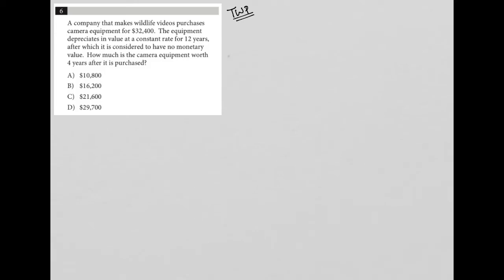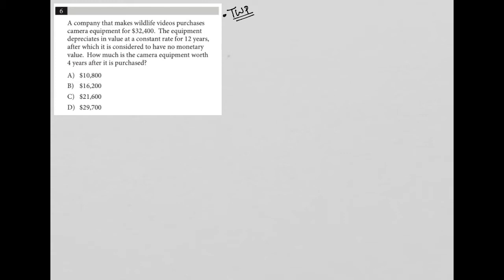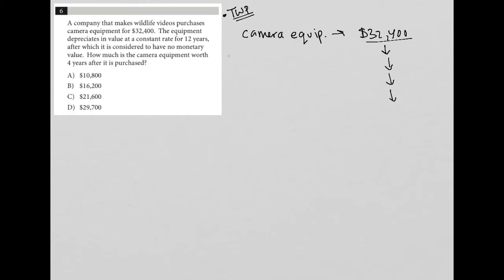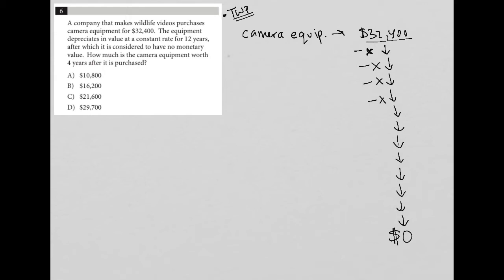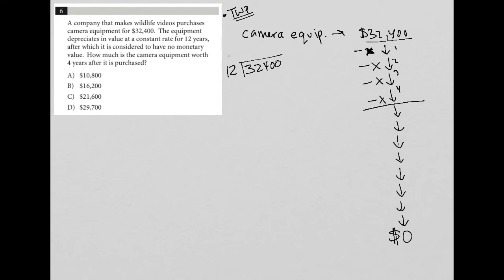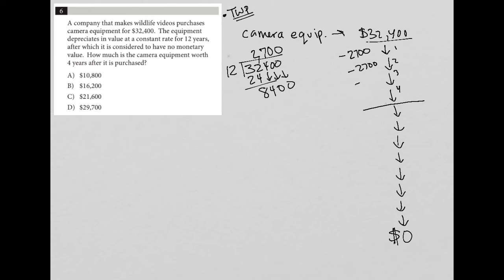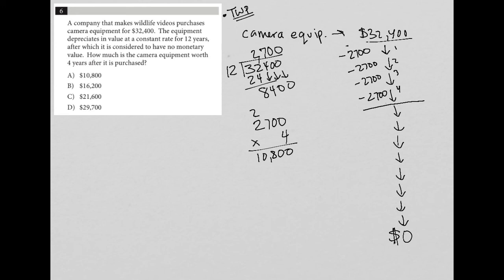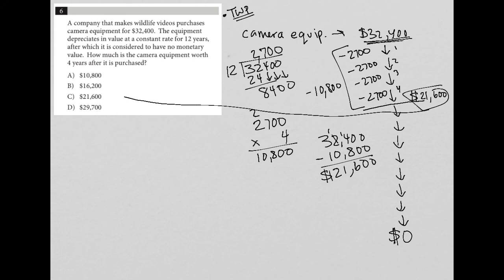A company that makes wildlife video purchases camera equipment for $32,400. The equipment...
Official SAT Practice Test 7, Section 3, Question 6:

A company that makes wildlife video purchases camera equipment for $32,400.  The equipment depreciates in value at a constant rate for 12 years, after which it is considered to have no monetary value.  How much is the camera equipment worth 4 years after it is purchased?